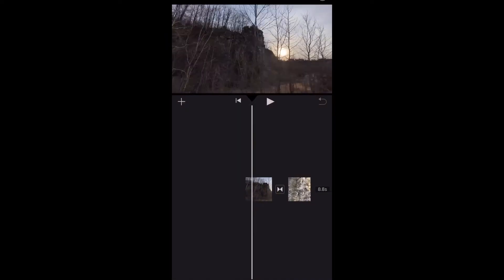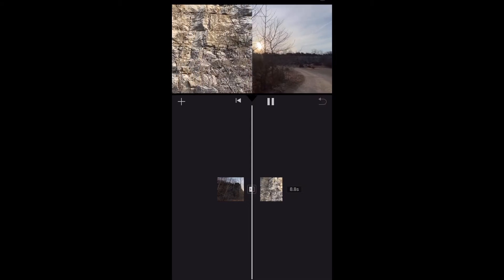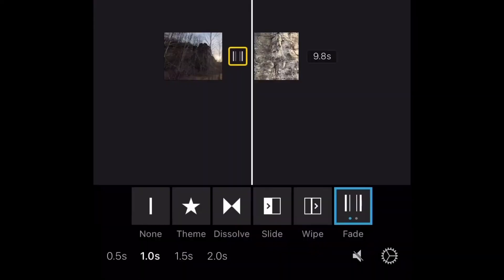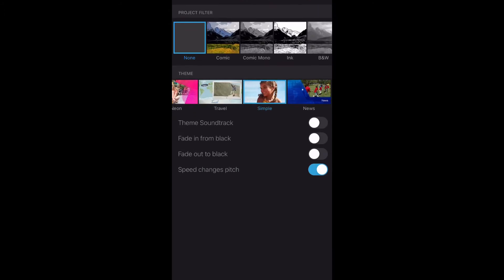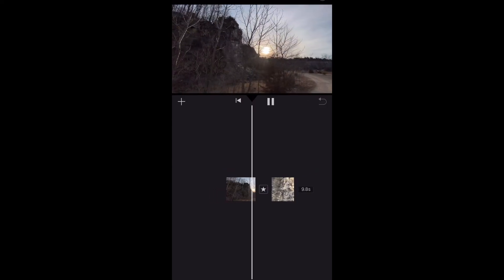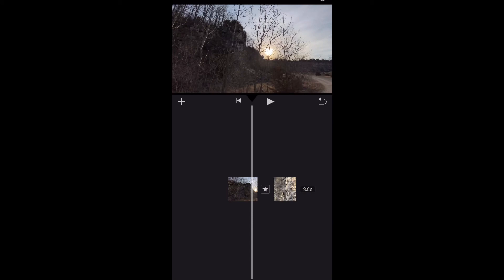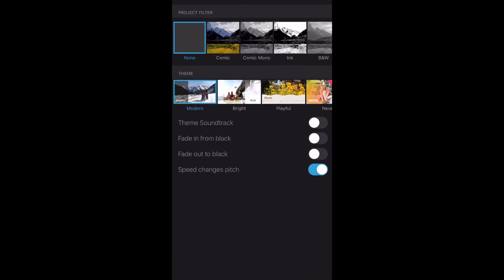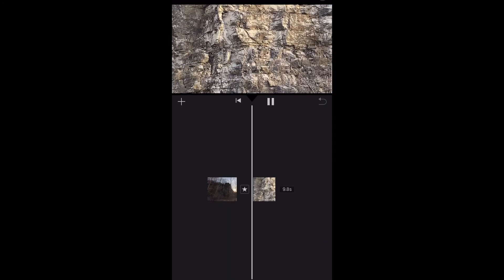5 Secret iMovie App Transitions to add to your videos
How to add 5 more transition variety to your videos if you edit on the iMovie app on your phone. Simply go to your transition tab and click the theme. Then you will need to click what theme transitions you are wanting. Now you can added a few more transitions to your videos.
Camera Gear
iPhone 11
Manfrotto Tripod
iPhone Mount
DJI Mavic Mini
Rode Video Mic
Mic Wire for IPhone